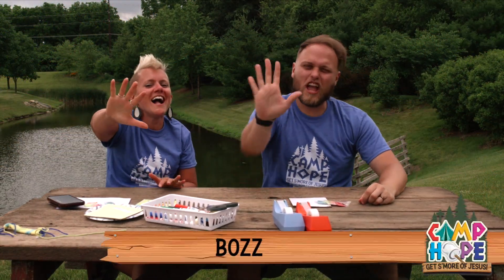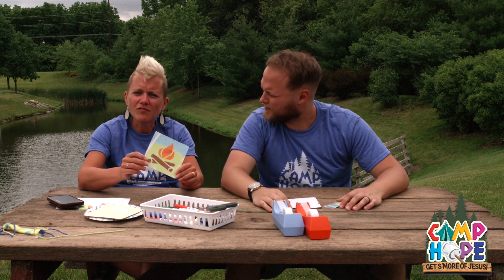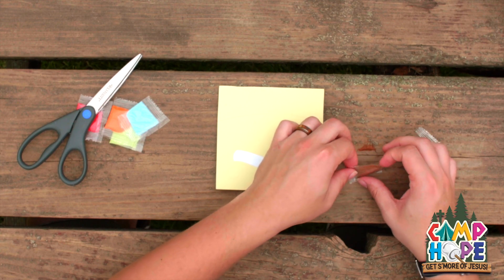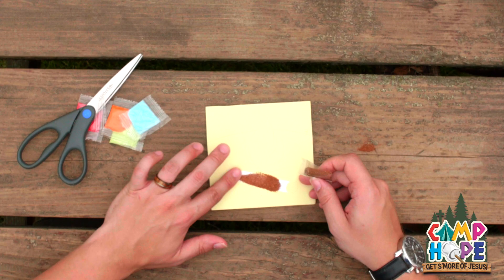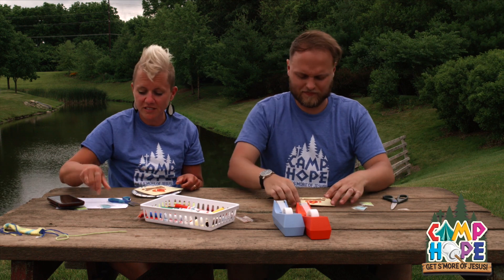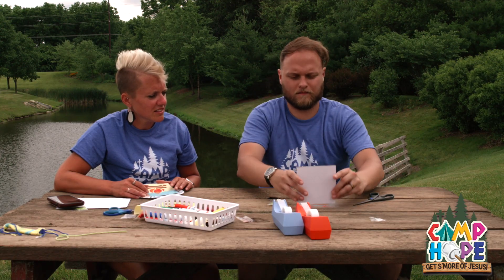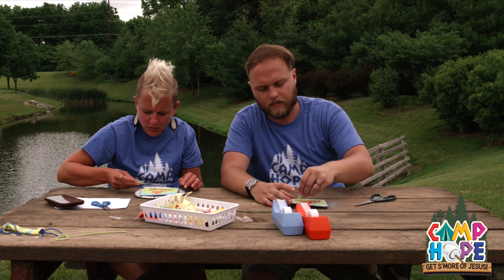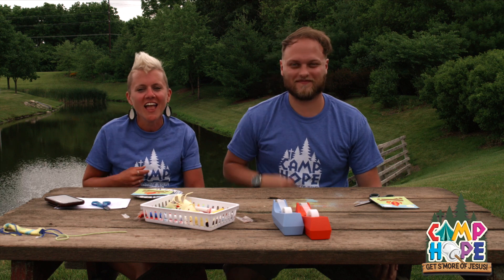Camp Hope VBS Day 5 Upper Elementary Craft | 7.17.2020